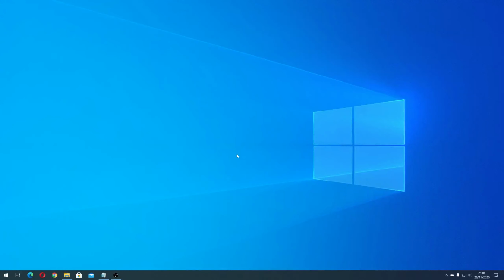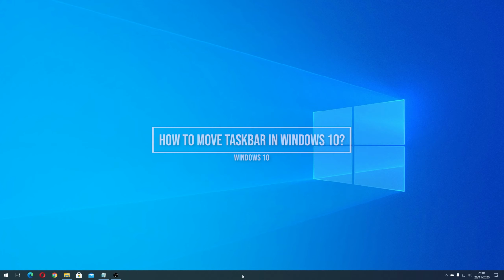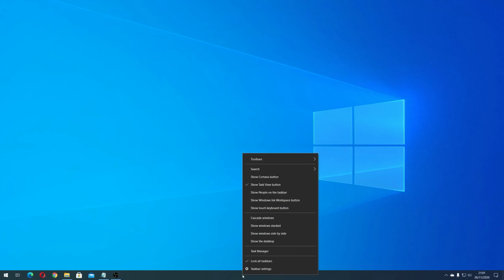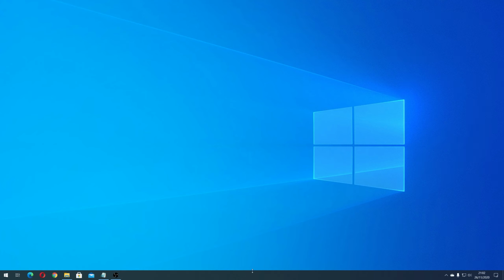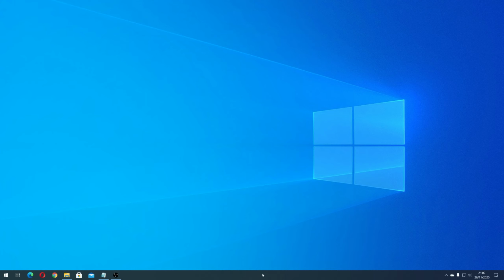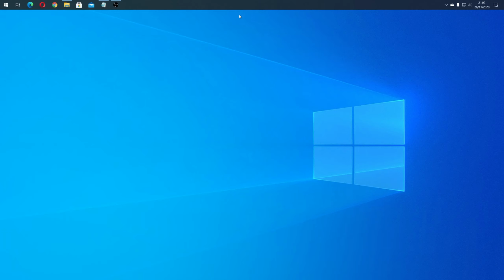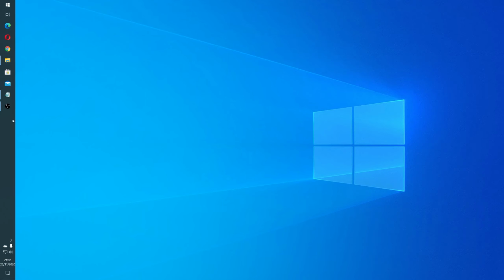How to move taskbar in Windows 10?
➤This video shows you how to move taskbar in Windows 10?
Presented approach is step-by-step video tutorial showing move or rearrange taskbar in Windows 10 unlocking and moving it to top, left, right or bottom.